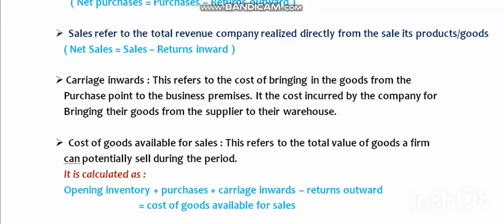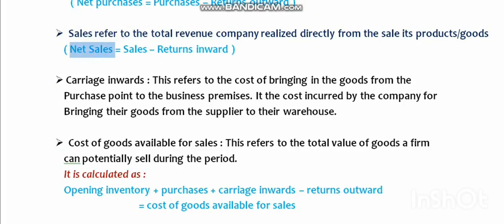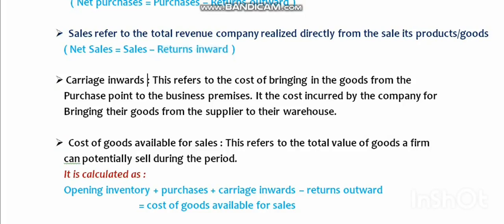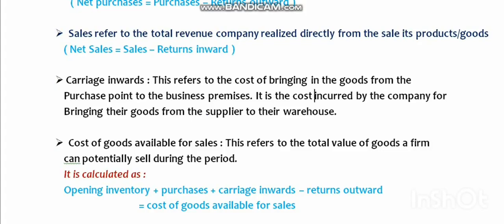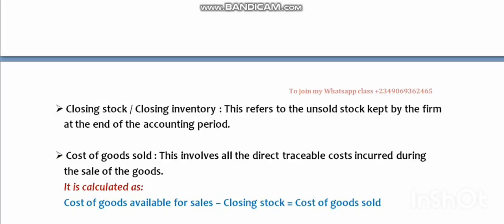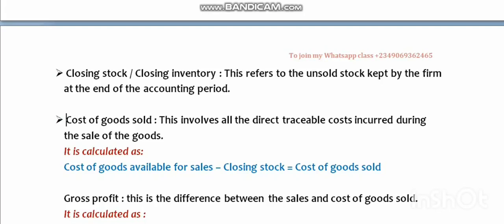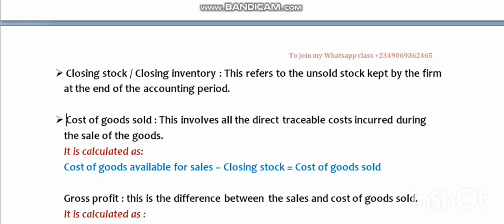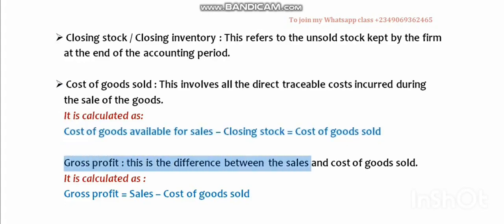Trading account ( Theory part 2)